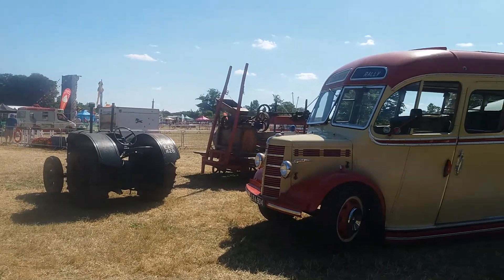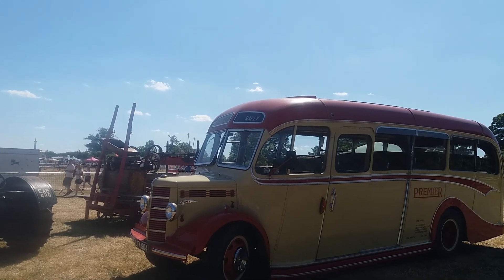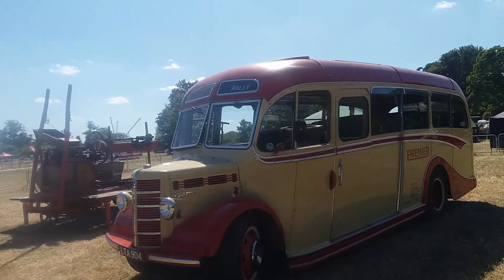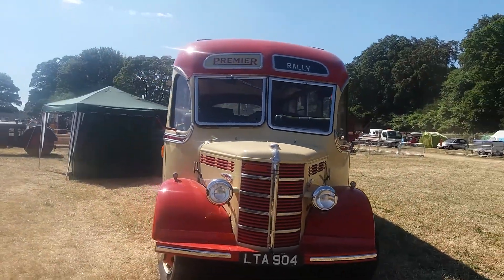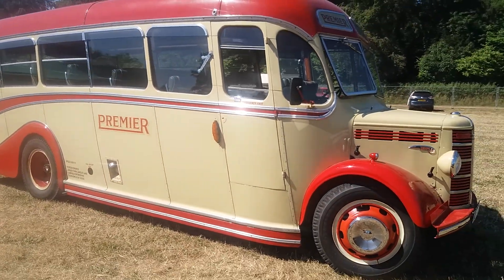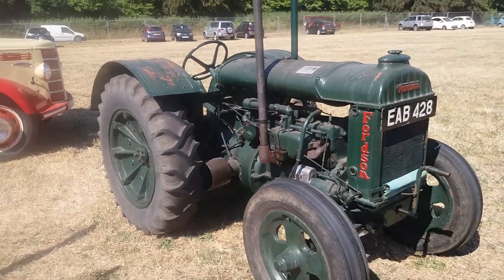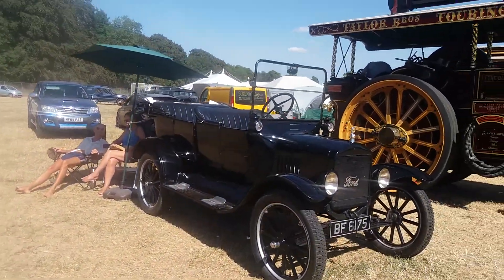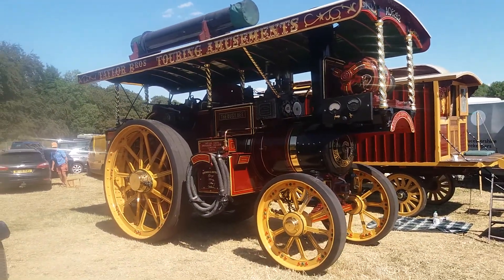Vintage bus at show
Shows a Vintage Bedford Duple Coach, Traction Engine, Ford Tourer, and a cider Press as well as a Steam powered saw which was being demonstrated, throughout the day.